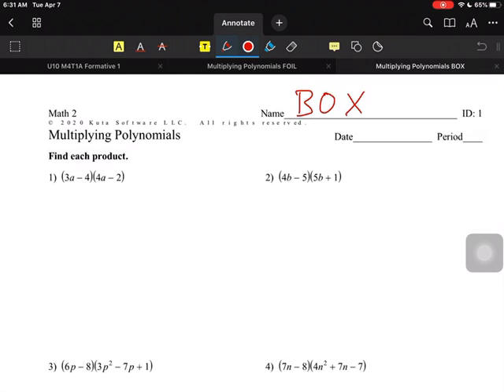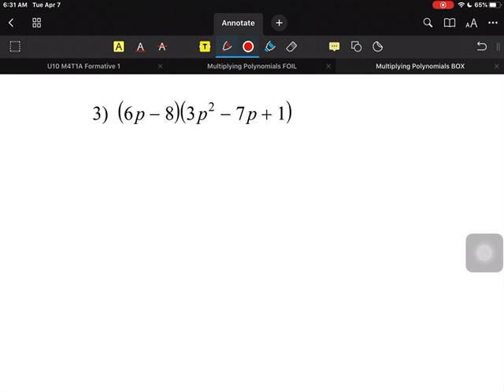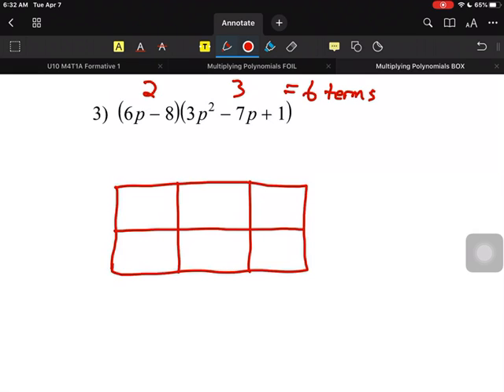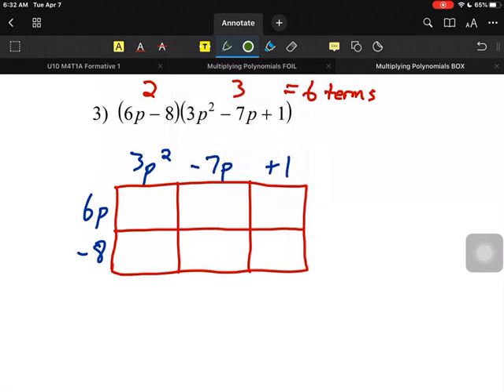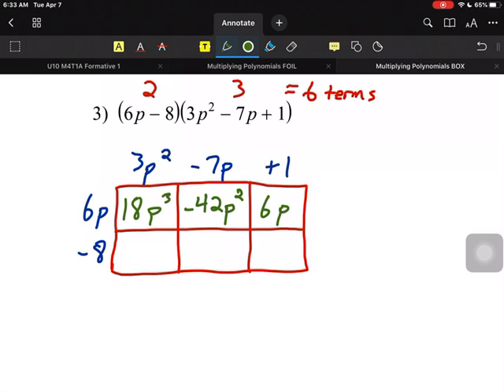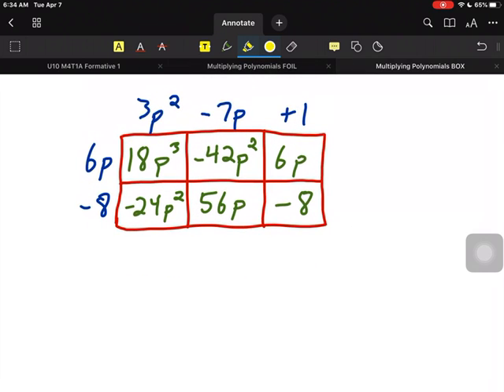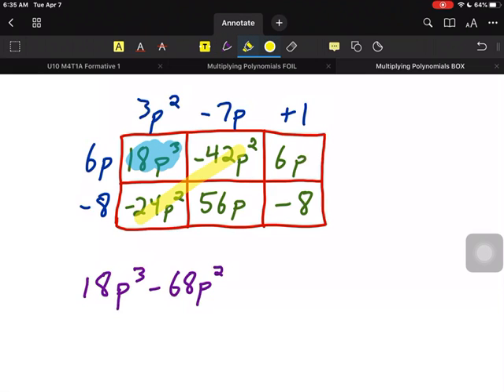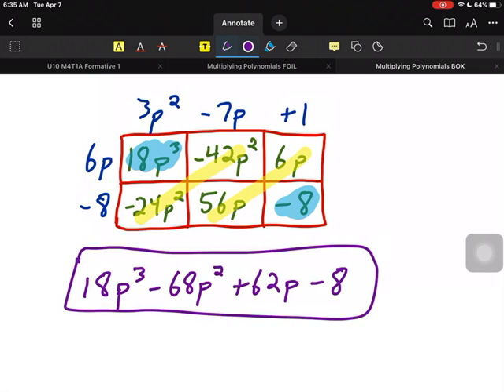Multiplying Binomials w/Trinomials BOX